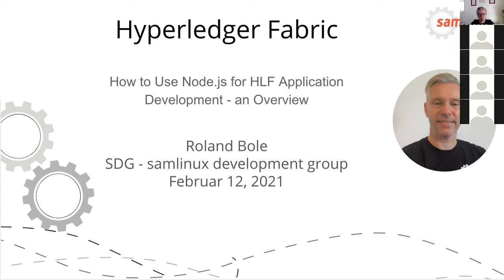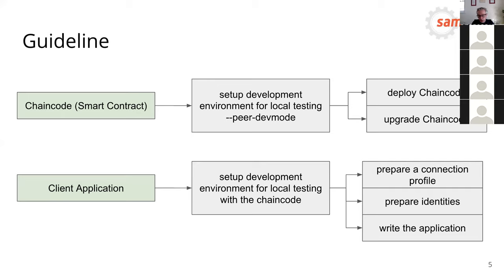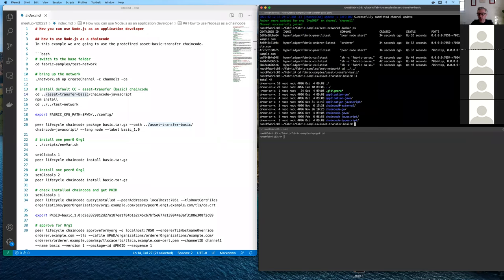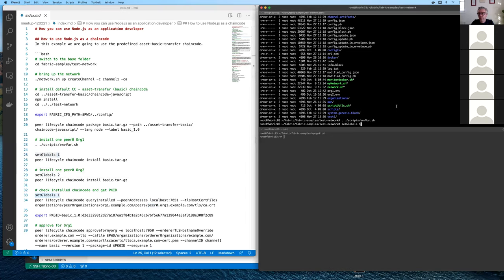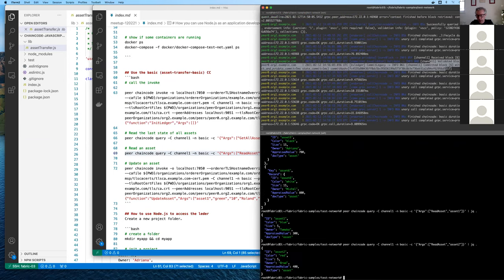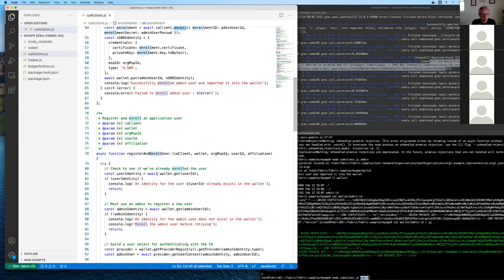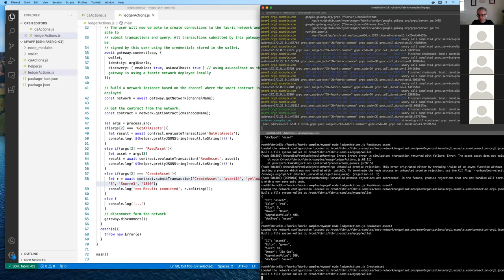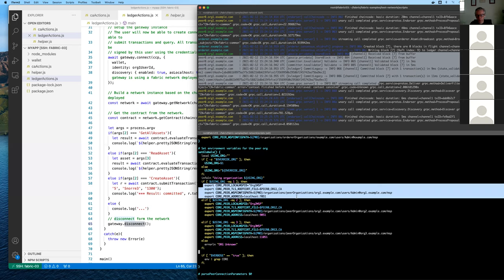How to use Node.js to develop applications using Hyperledger Fabric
A recording of the Hyperledger Sweden Tech Study Circle on February 12, 2021. In this session the group looks at how to use Node.js to develop applications using HyperledgerFabric. The group will work through an asset transfer application as a basic example.